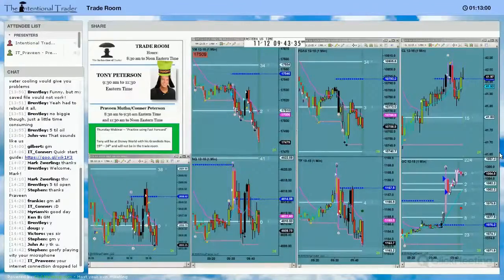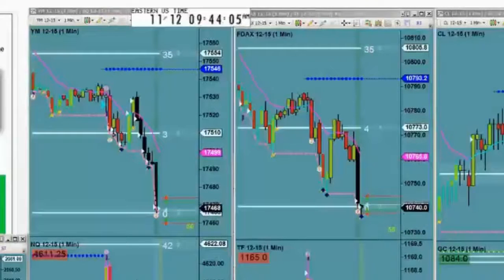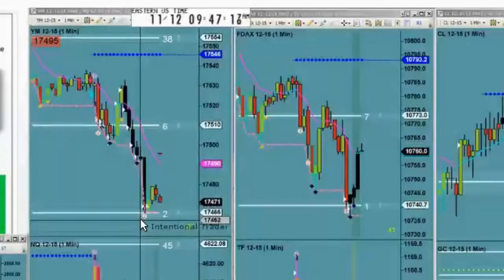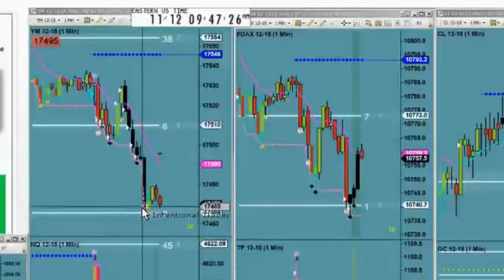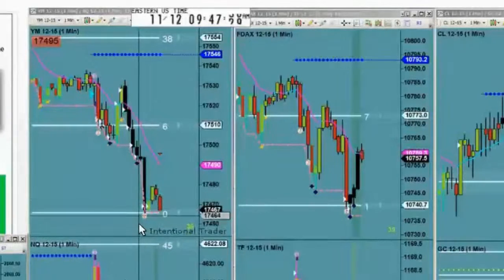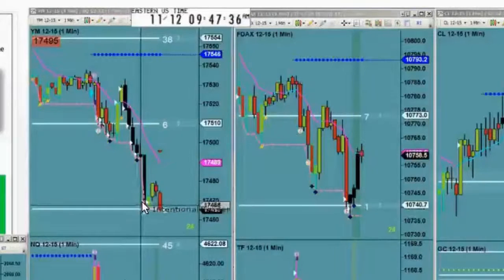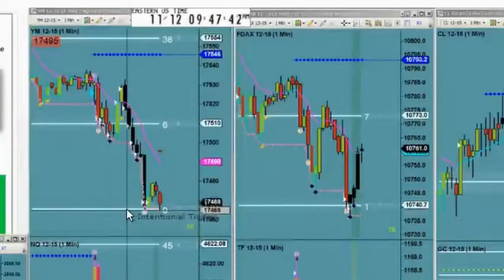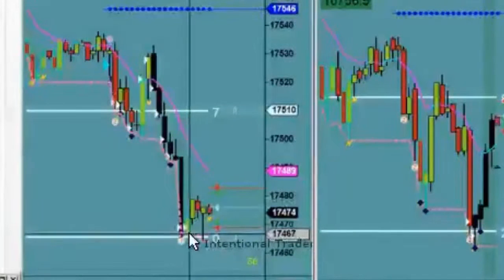Trade of the Day #33